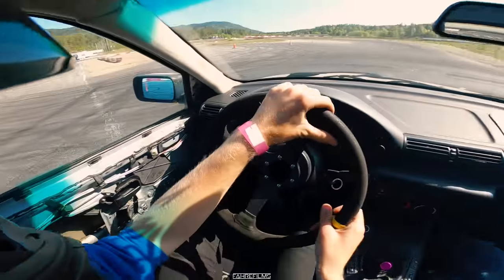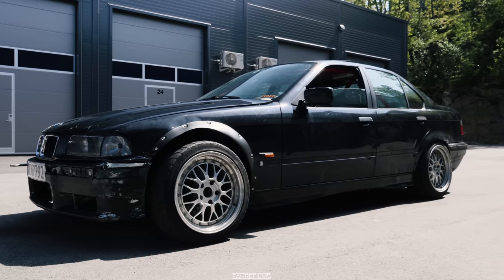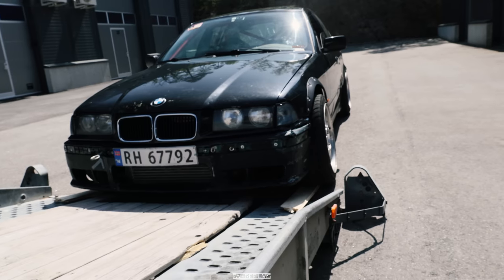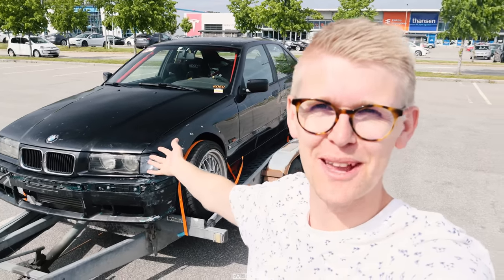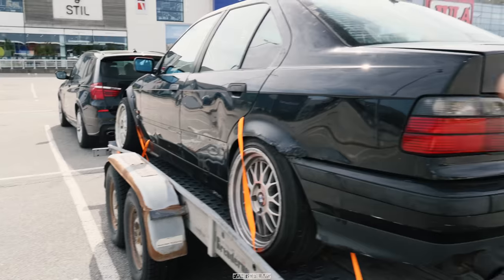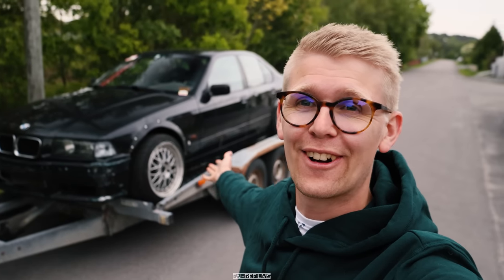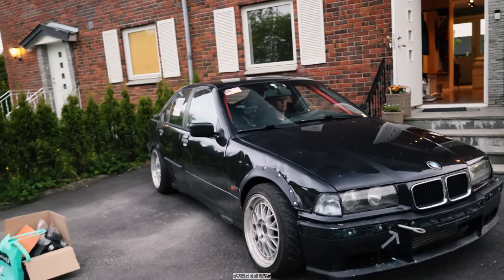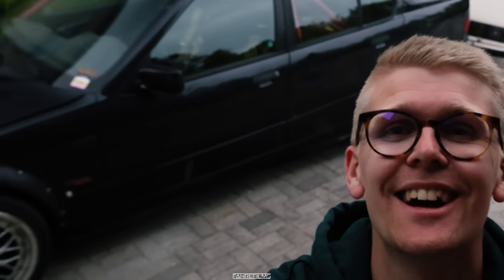I BOUGHT A BMW E36 TURBO! NOT THE ENGINE YOU THINK!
Finally bought myself a driftcar! What engine do you think it has?